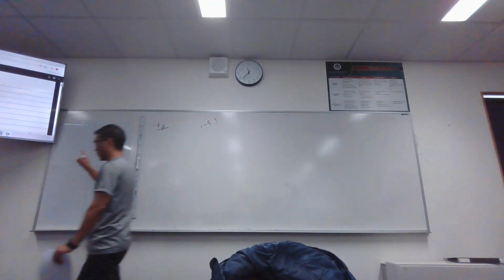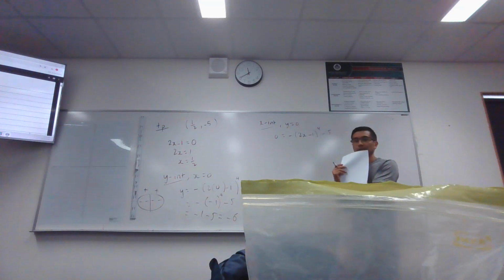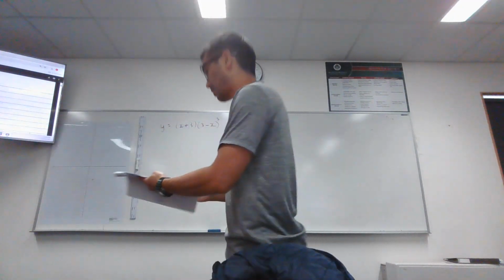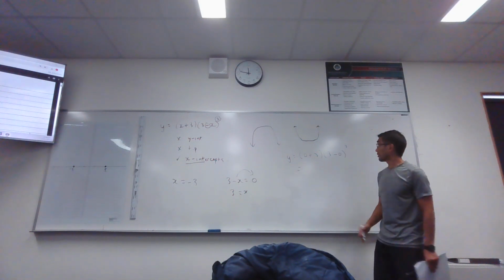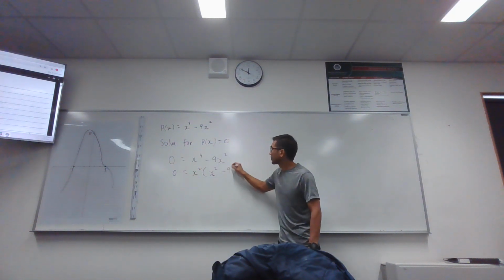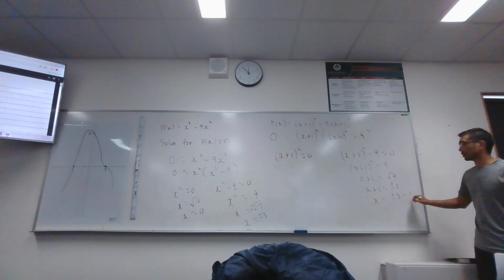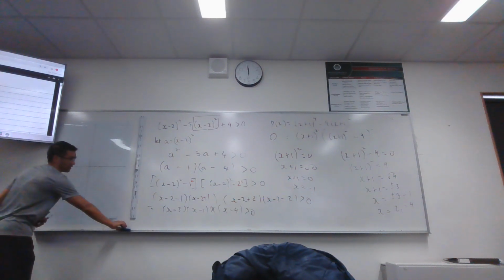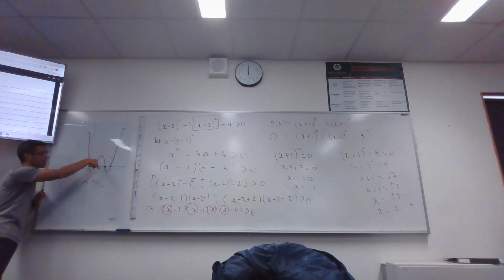5.2 Quartic Polynomials